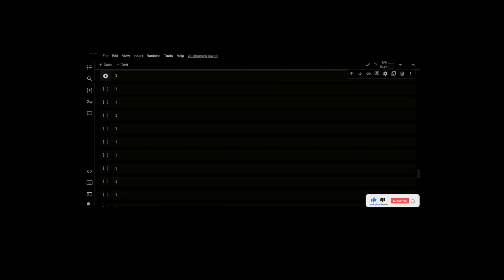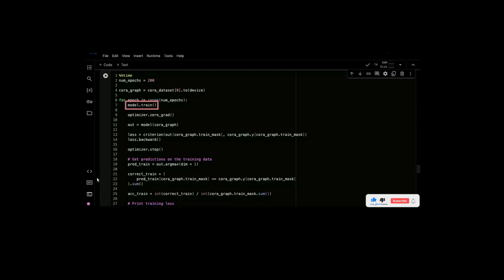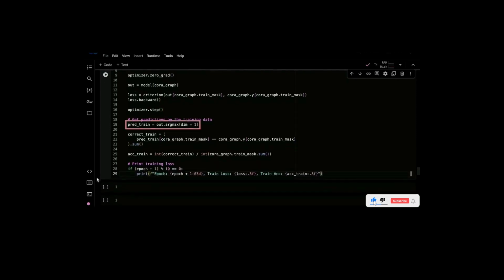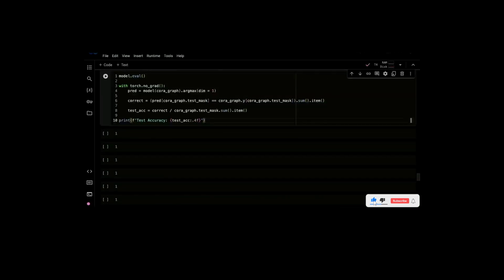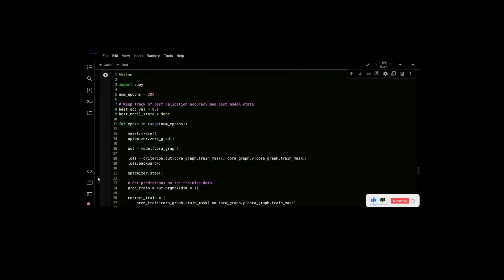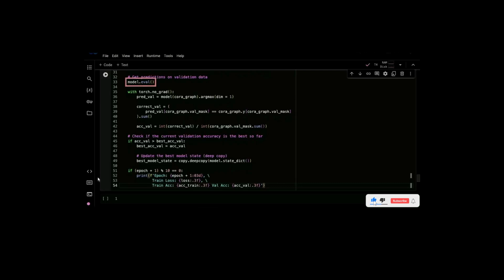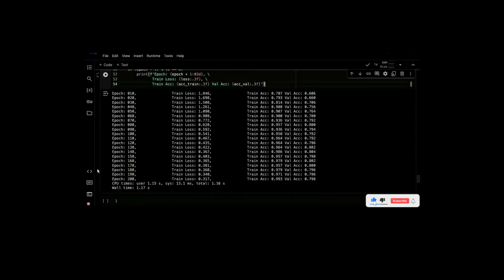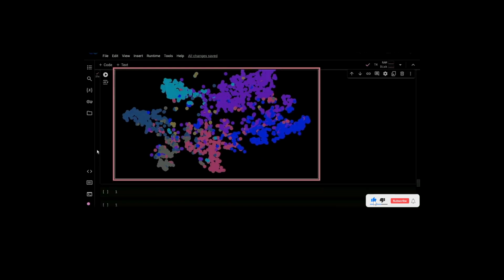PyTorch Geometric Tutorial | Train a Graph Convolutional Network on the Cora Dataset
In this PyTorch Geometric (PyG) tutorial, we’ll walk through how to train a Graph Convolutional Network (GCN) on the classic Cora citation dataset, one of the most popular benchmark datasets for graph learning and node classification tasks.
By the end of this video, you’ll understand the complete training loop for a GCN, from setting up the optimizer and loss function, to monitoring accuracy and improving model generalization using validation data.

Timestamps:
00:00 – Initializing the GCN, Optimizer, and Loss Function
00:32 – Setting Up the Training Loop (200 Epochs)
01:08 – Masking and Computing Training Loss
01:41 – Calculating Training Accuracy
02:17 – Evaluating Initial Model Performance on Test Data
02:50 – Improving the Model with Validation Data
03:22 – Tracking Best Validation Accuracy and Model Weights
04:07 – Using Evaluation Mode and Validation Masks
04:34 – Updating Best Model State During Training
05:22 – Final Test Accuracy Comparison
05:31 – Visualizing Node Classification Clusters